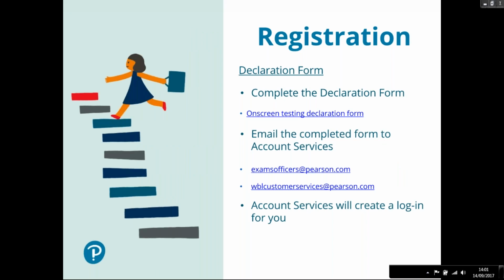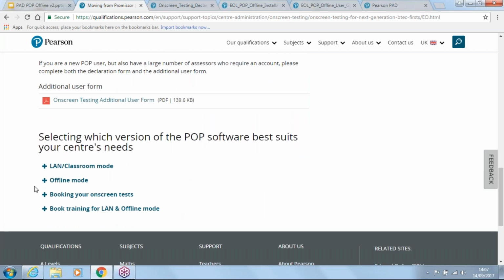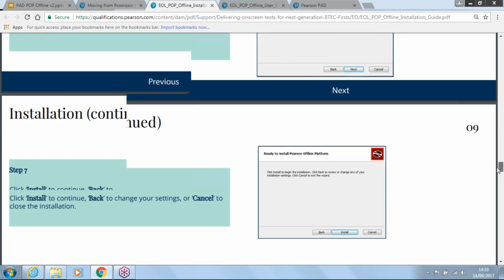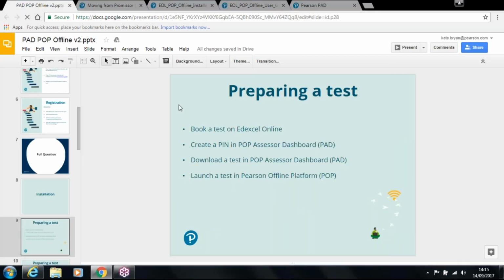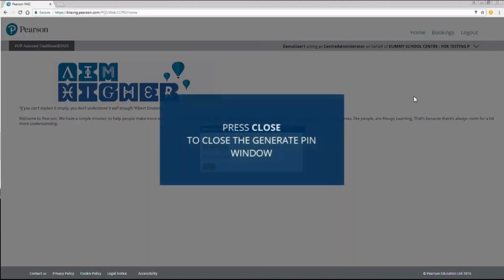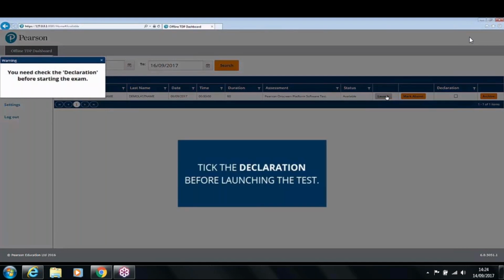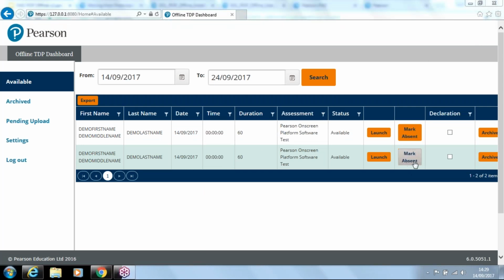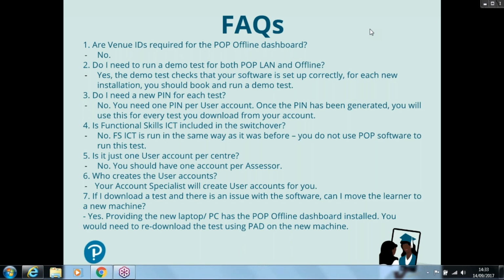Pearson Onscreen Platform - Offline - Training Recording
A recording of a previous training event for the POP Offline system.